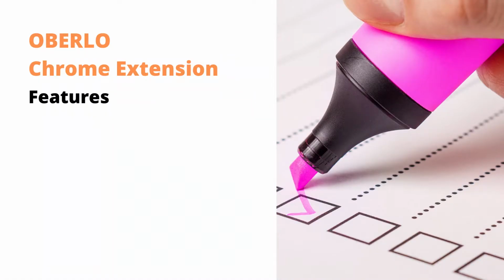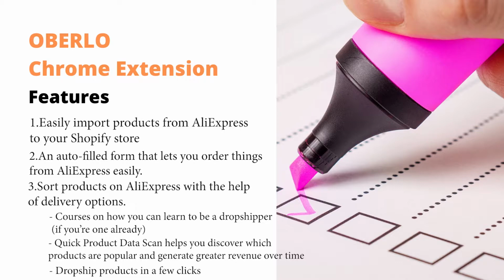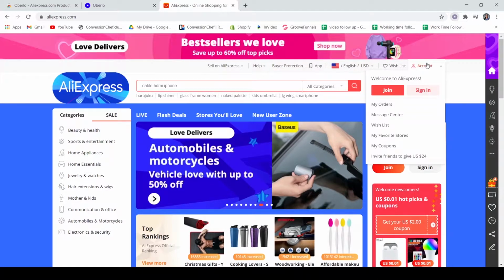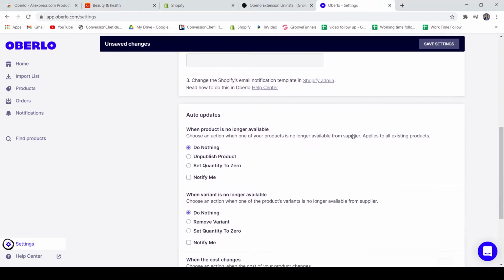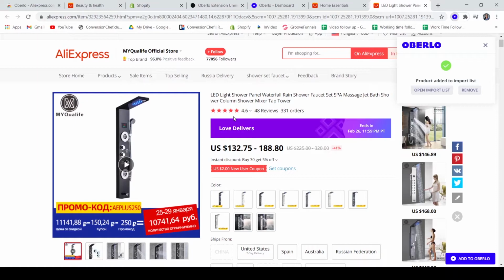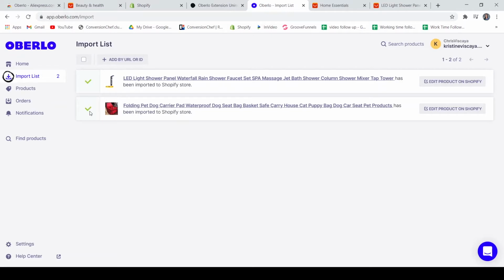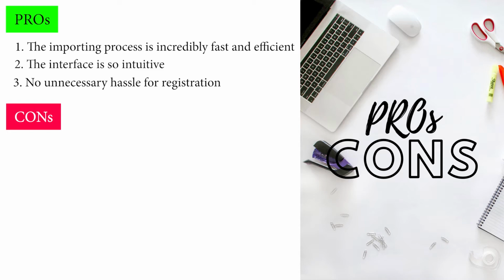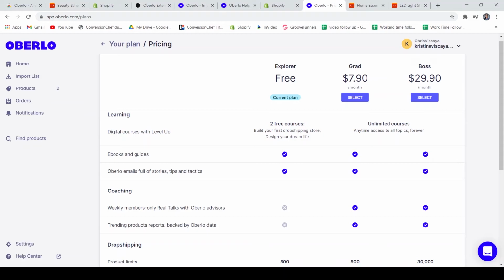How to use Oberlo Chrome extension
How to use oberlo chrome extension with shopify.